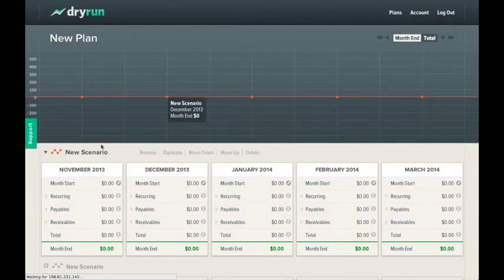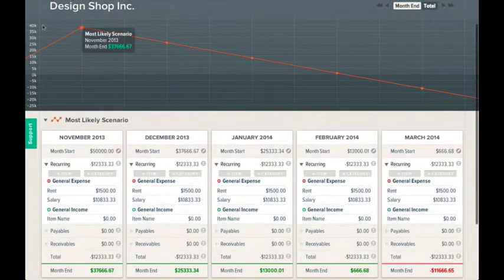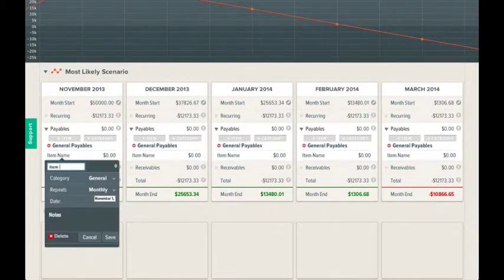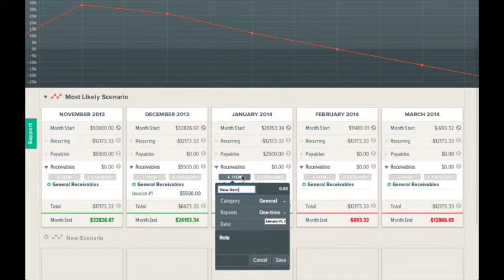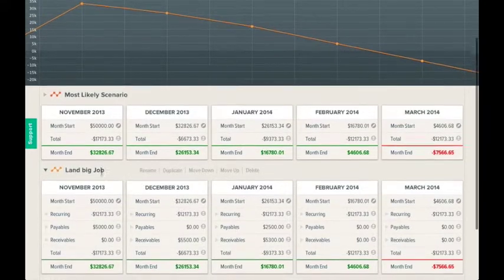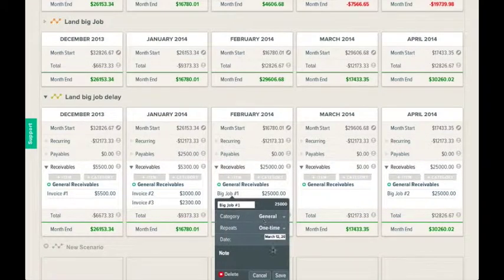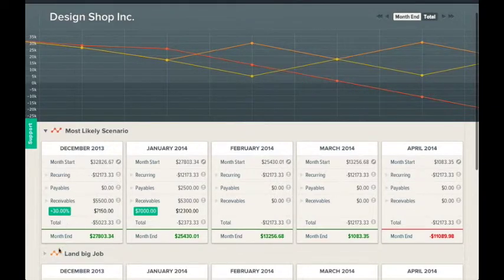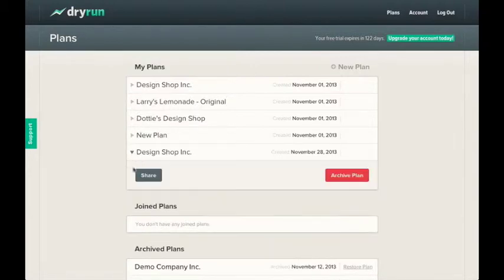Getting Started with Dryrun.com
Dryrun is the fastest and easiest way to forecast your cash flow, compare your options and understand your business. This getting stated video will familiarize you with Dryrun's features and functions.

Dryrun is the simple, clear and fast way to compare cash flow scenarios for small business.

It's a tool that helps small businesses take control of their cash flow. Create simple and clear cash flow projections, compare scenarios and experience less stress, save time and gain control of your finances.

• create quick projections
• adjust your cash flow on the fly
• compare cash flow scenarios
• plan budgets
• easy collaboration

Deal with unpredictable cash flow and clarify your decisions with Dryrun.